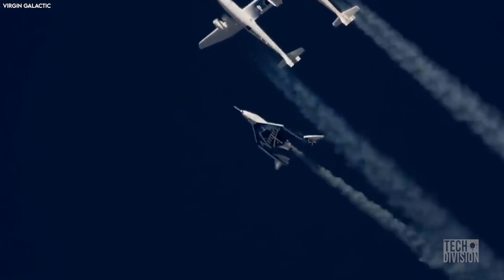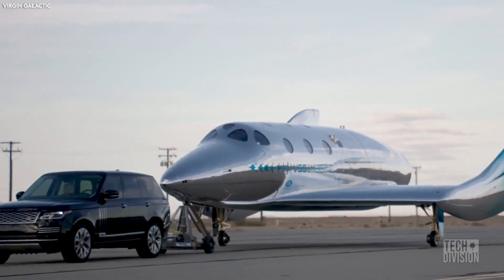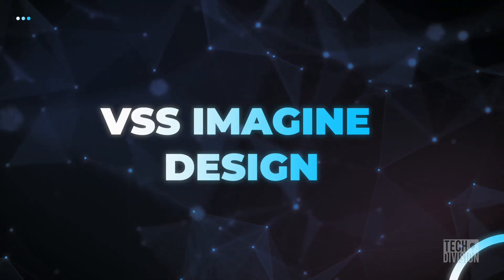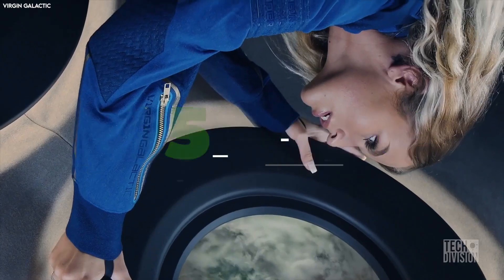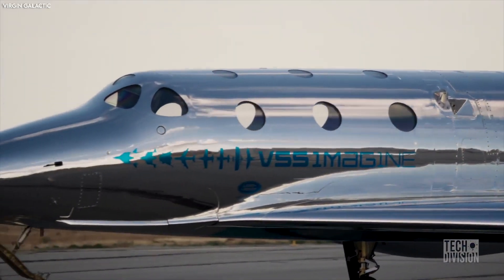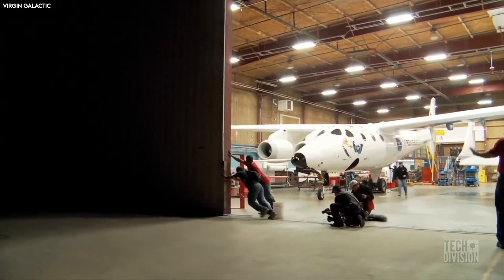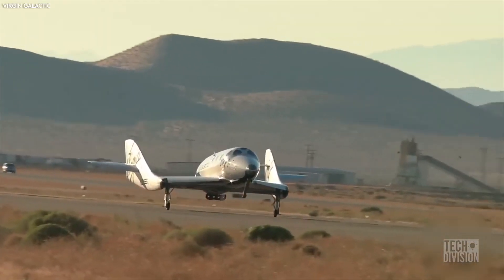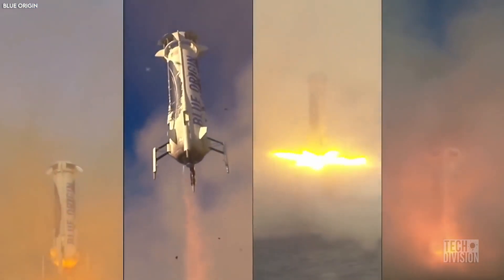A Look at Virgin Galactic's VSS Imagine Spaceship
Virgin Galactic is one step closer to taking people into outer space. The company has just unveiled its second next generation spaceship III, the VSS Imagine. The VSS Imagine joins the company’s earlier spaceship, the VSS Unity, and is designed as a suborbital spaceplane that will take people, cargo, astronauts and experiments to and from suborbital space. The VSS Imagine is unlike any other spacecraft, and it’s one of the best examples of efficient design and production with upgrades to enable improved performance in space flight, maintenance, and flight rates. Let’s take a look at the marvel that is the VSS Imagine.

The VSS Imagine will have a dynamic exterior
The VSS Imagine is very different from the VSS Unity. It stands out with its sleek design and mirror-like exterior. The spaceship will be ab;e to reflect its surrounding environment, meaning it will be constantly changing color and appearance based on its location. This unique exterior may be naturally appealing to a human eye, but it also serves a more practical purpose; it will provide thermal protection, especially on re-entry into the earth’s atmosphere. The VSS Imagine’s design reflects the human race’s fascination with space flight and exploration.

VSS Imagine, Design
The Spaceship class III Imagine will feature a modular design that will make testing and maintenance much easier. It will also serve as a foundation for the manufacturing of future vehicles. The VSS Imagine, like the earlier Unity, is a two pilot, six passenger space plane. It is designed to lift off from a carrier aircraft that will take it to an altitude of 50,000 feet

Passengers will be taken into suborbital space
You won’t need any astronaut experience to take a flight aboard the VSS Unity or the VSS Imagine. Virgin is taking people with no flying experience whatsoever as long as they have $250,000 in their pockets. That’s right! It’s going to cost you big time for a seat into space.

❤️ 𝐓𝐡𝐚𝐧𝐤 𝐲𝐨𝐮 𝐟𝐨𝐫 𝐭𝐚𝐤𝐢𝐧𝐠 𝐲𝐨𝐮𝐫 𝐭𝐢𝐦𝐞 𝐭𝐨 𝐰𝐚𝐭𝐜𝐡 𝐭𝐡𝐢𝐬 𝐯𝐢𝐝𝐞𝐨!